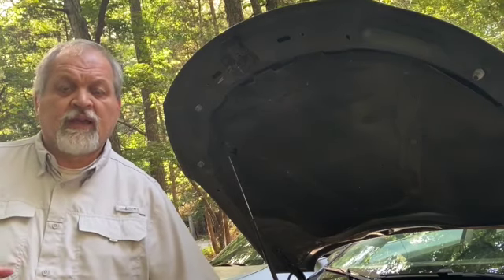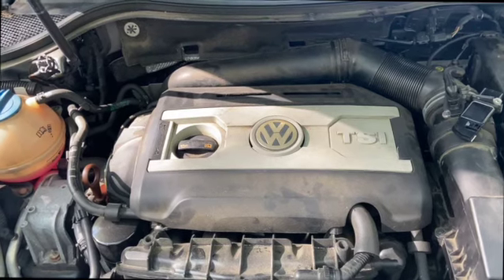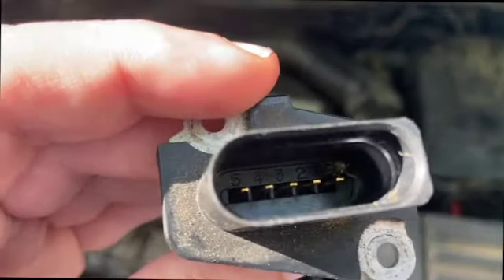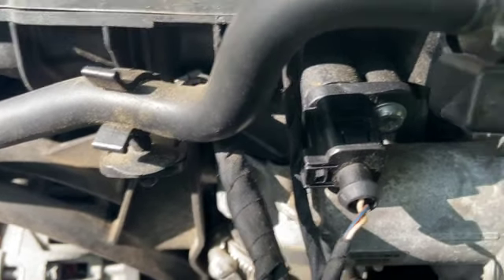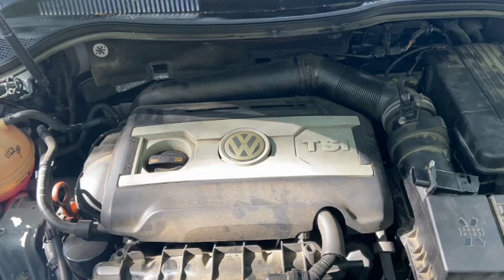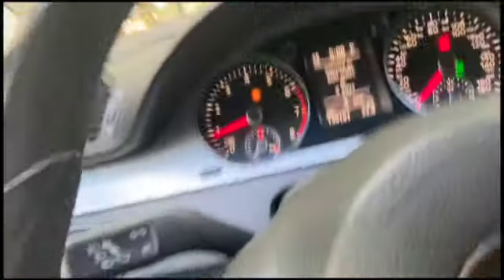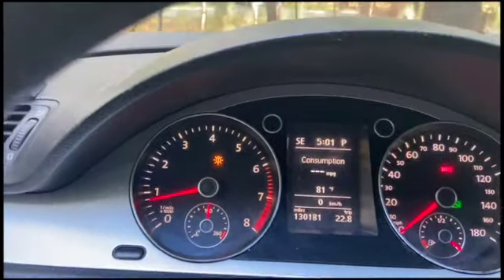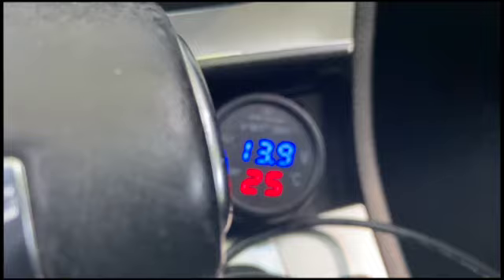How to fix hesitation under acceleration or heavy throttle in your car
In this episode, we demonstrate to you how to fix a car's intermittent misfires or hesitation under heavy throttle or acceleration